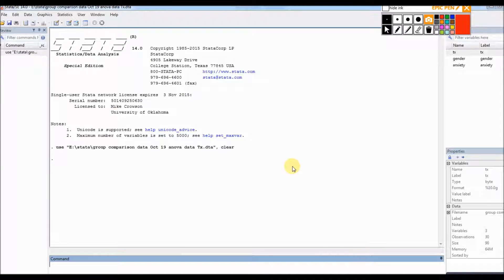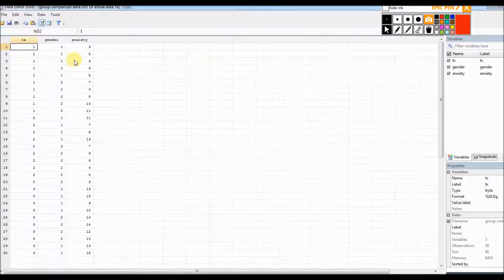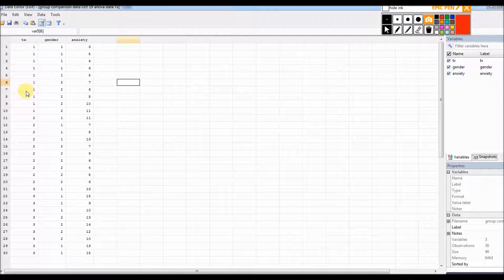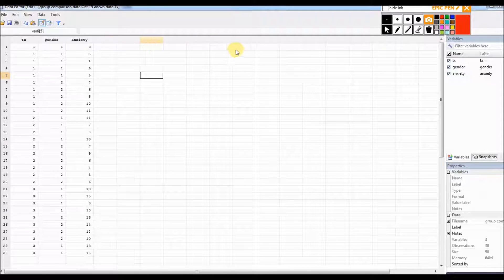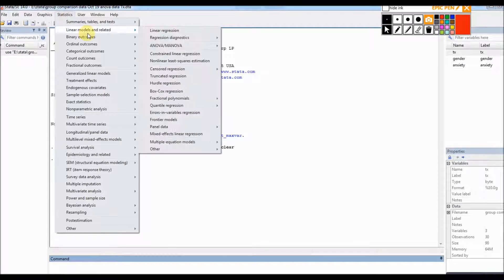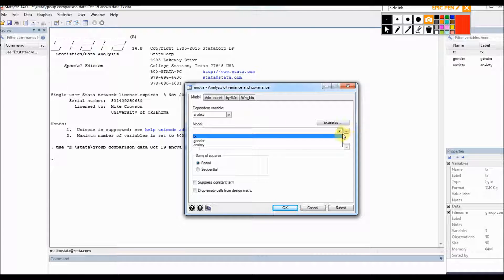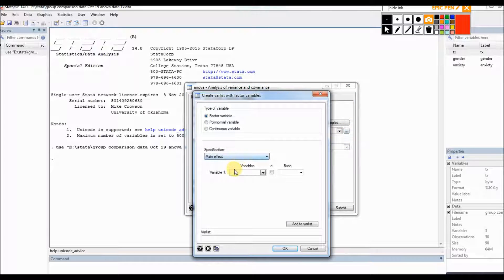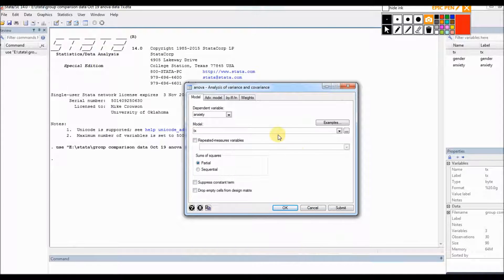Basics of one way anova and Tukey's post hocs using Stata 14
Provides general overview of how to carry out one-way ANOVA and Tukey's post hoc tests in Stata (review of assumptions are covered in another video)